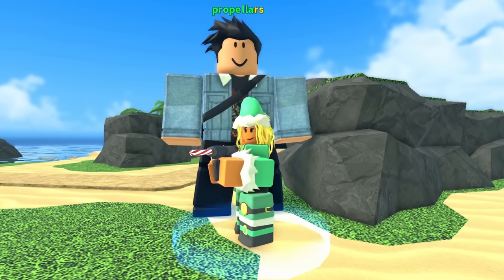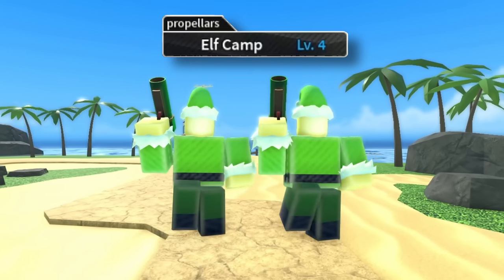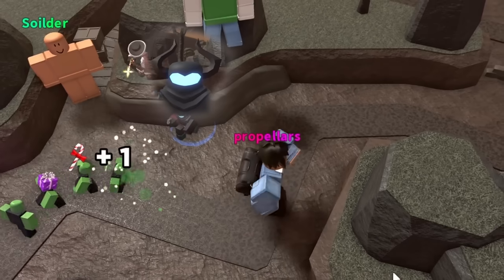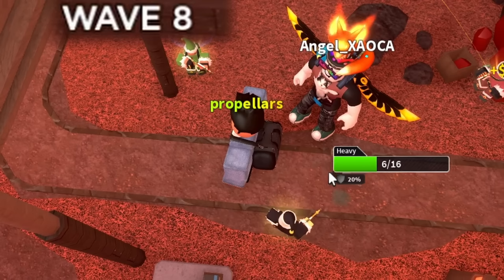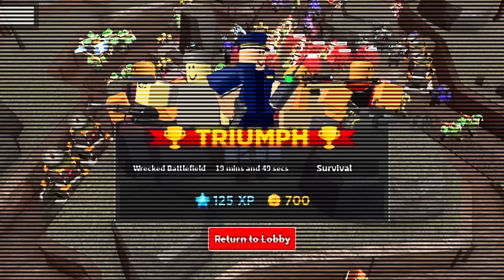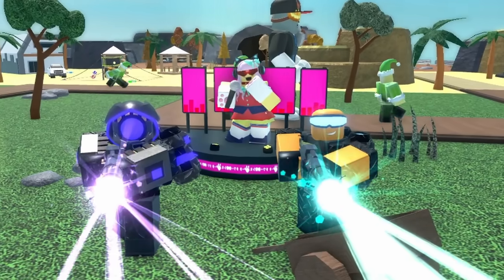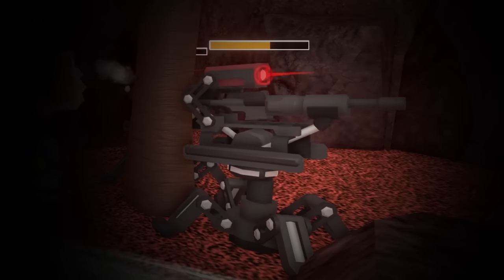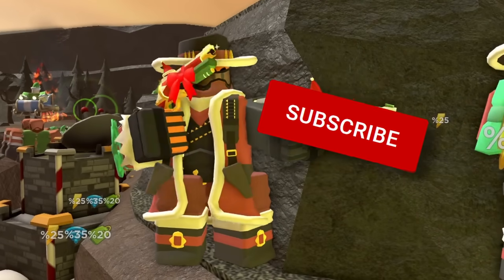I Got Every Christmas Skin in TDS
In this video I attempted to fully complete a season pass of holiday skins in Tower Defense Simulator Season. I had to grind with a ton of different towers in order to try to get the special outfits for Engineer, Minigunner, Commander, Scout and a lot more yeah.

Power of friendship!!
The audio levels are a bit off but its 1am sooo